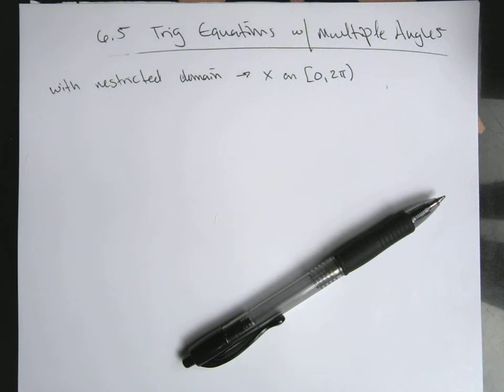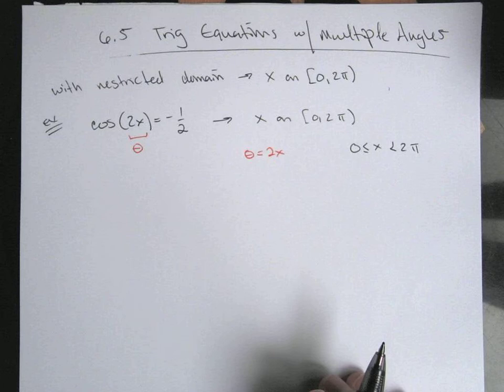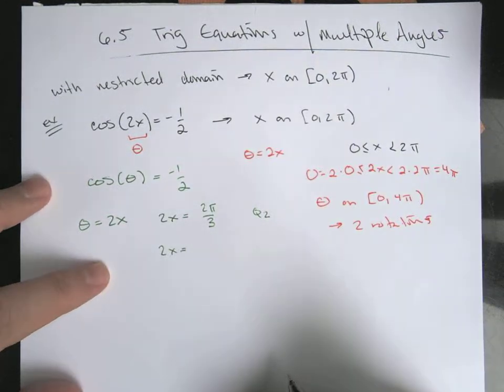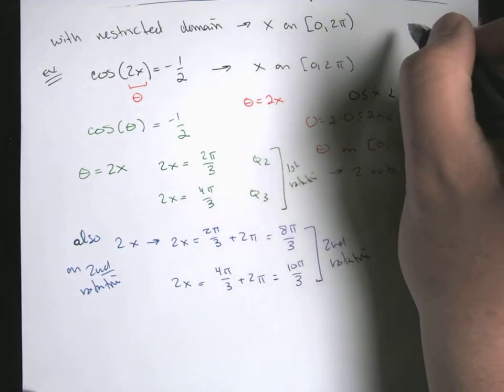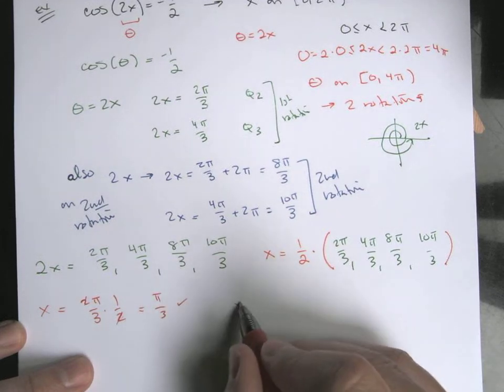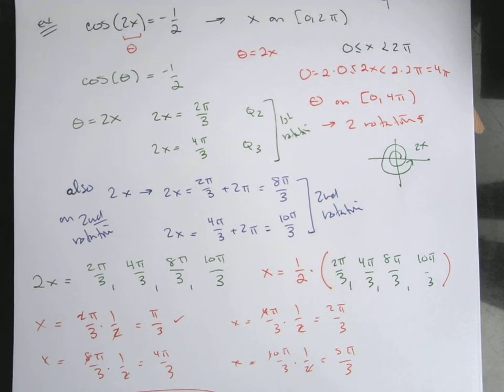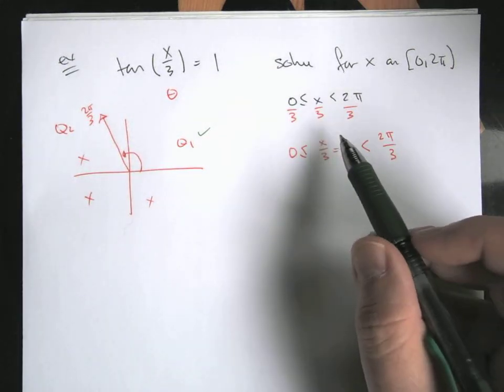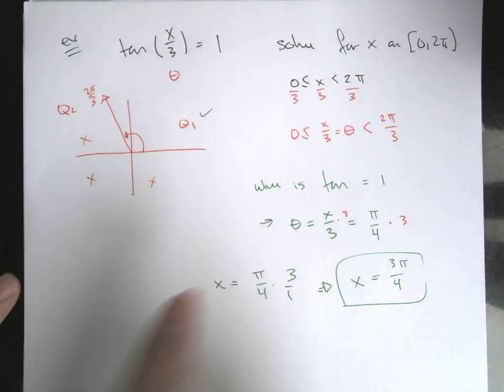MA 130 6.5 Trig Equations with Multiple Angles